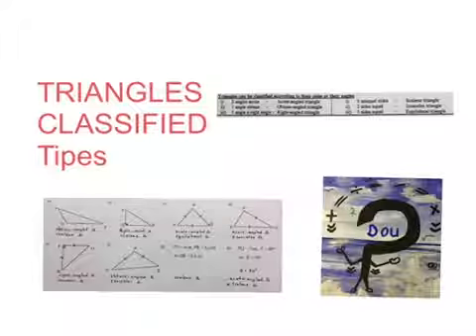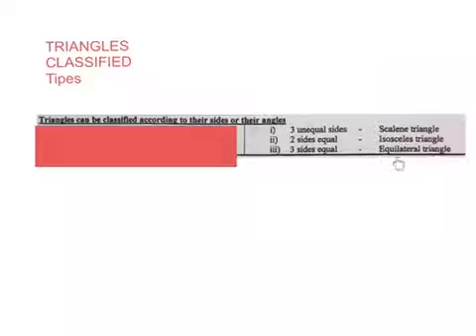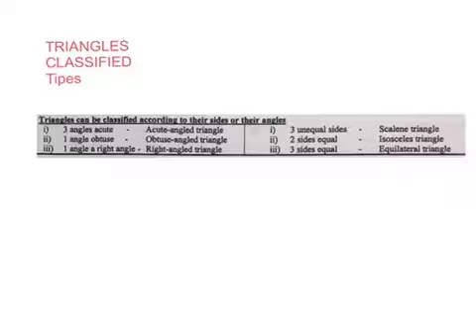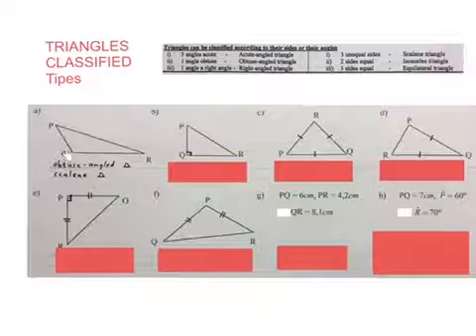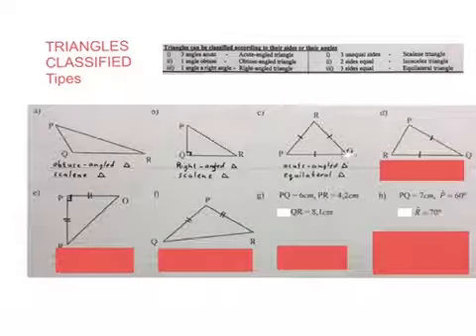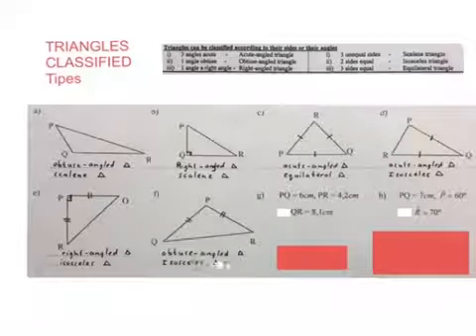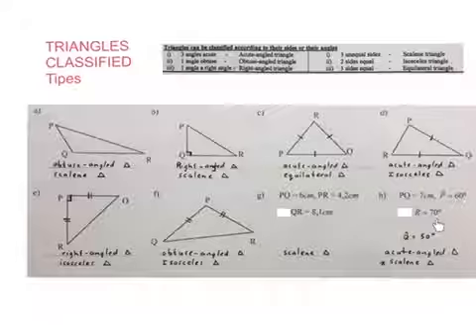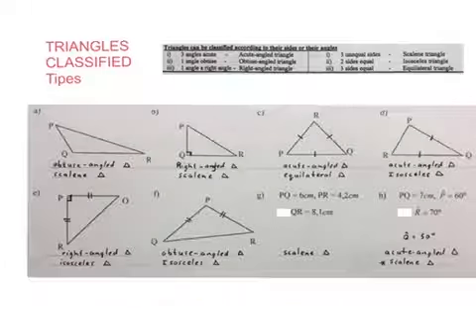Triangles Classify Gr 8 + (mathdou)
classify triangle from sides or angles